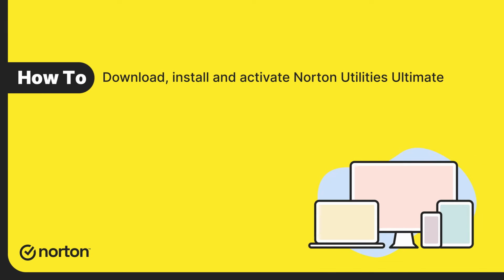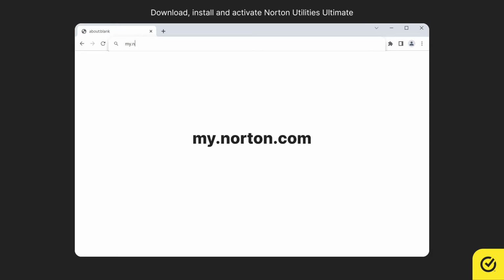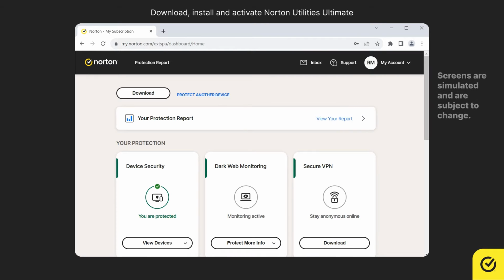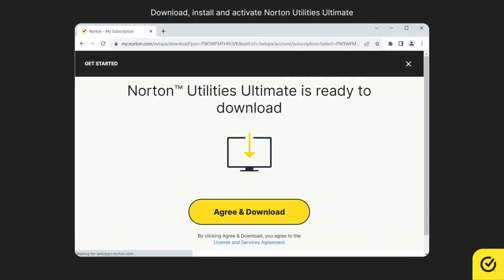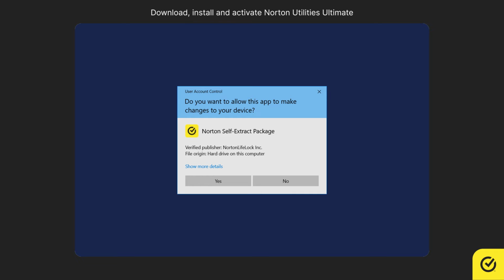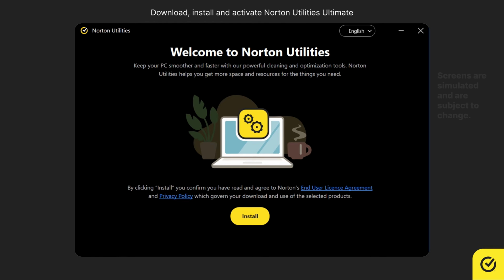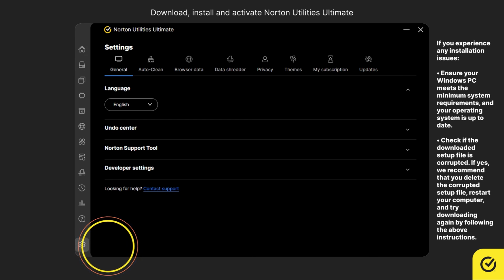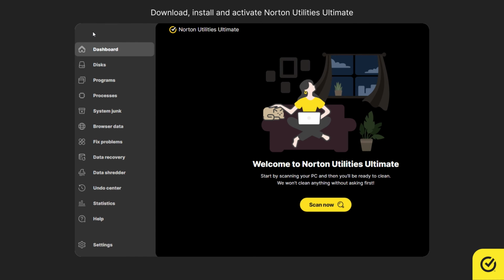How to download, install and activate Norton Utilities Ultimate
In this video,  you will learn how to download, install, and activate Norton Utilities Ultimate.